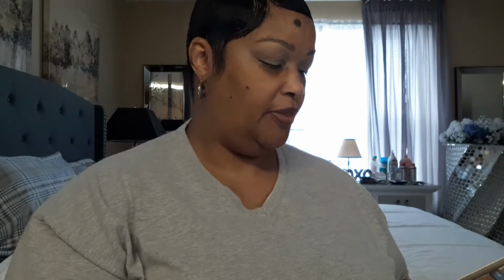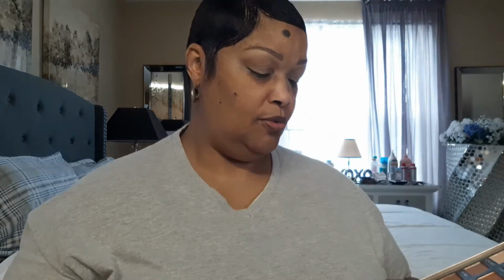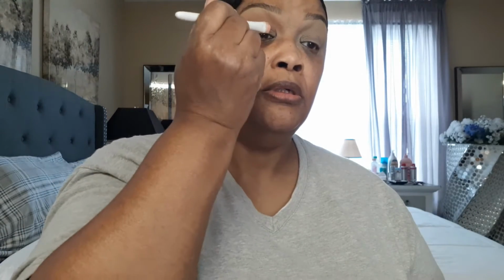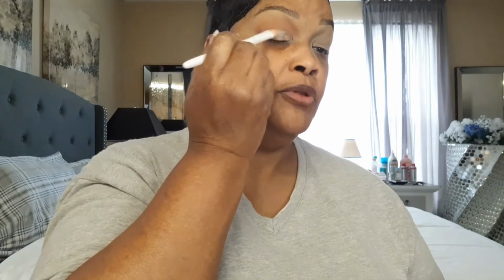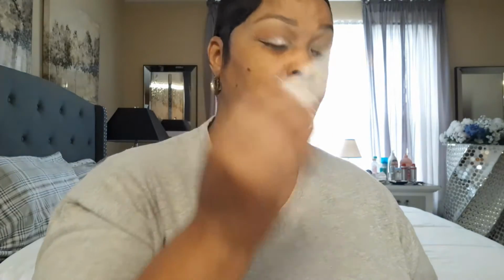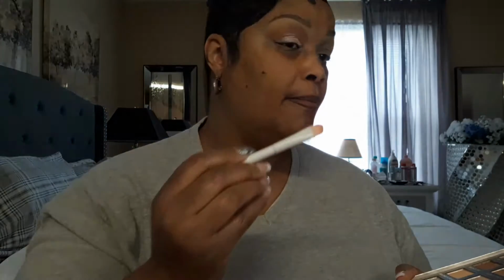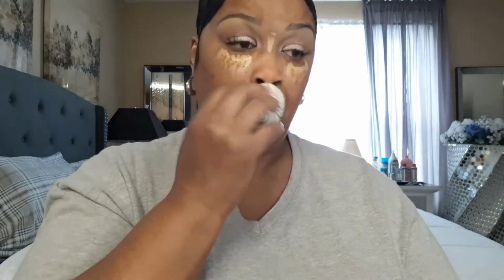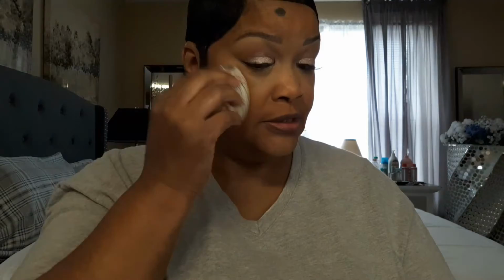GRWM/LOOK YEARS YOUNGER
Younger makeup look for mature skin

Products Used:
Moisturizer: Ponds moisturizing cream
Primer: Fenty
Concealers: Too Faced/Beauty Bakerie
Foundation: Fenty
Eyeshadow Palette: Iconic London
Contour Palette: True Complexion
Color Corrector: Nyx
Setting Powders: Sasha Buttercup/Nyx Face Powder
Lashes: Salon Perfect
Lips: Ruby Kisses/Marc Jacob Gloss
Face Powder: Milani
Brows: Brown Pencil